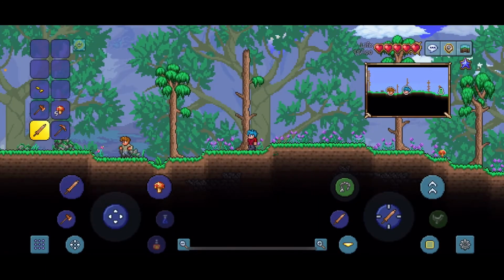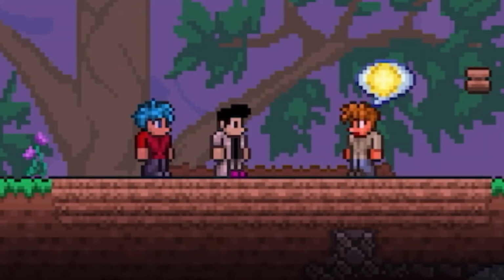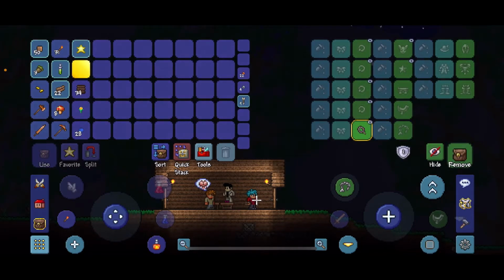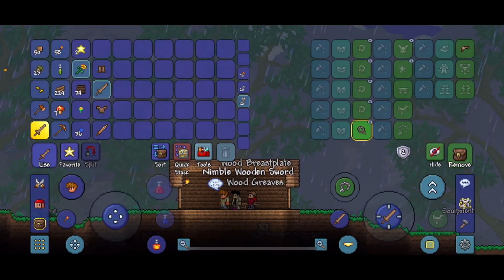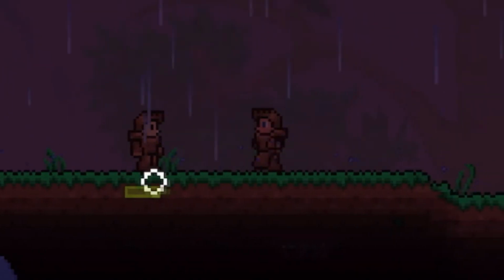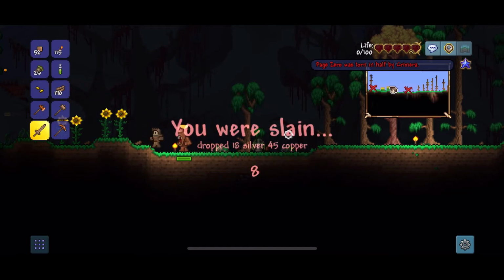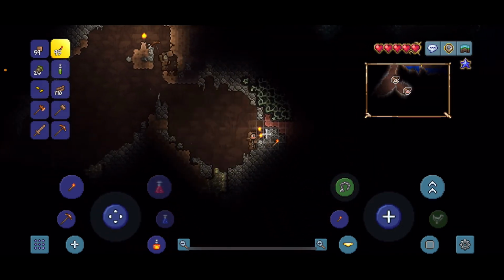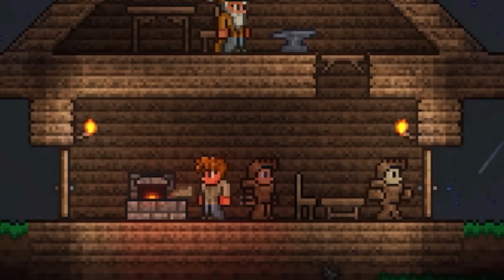A New Journey Begins! Terraria Two Player Part 1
Here is a new Terraria series I am doing with my friend! We are hopefully going to do this until we defeat the Moon Lord!